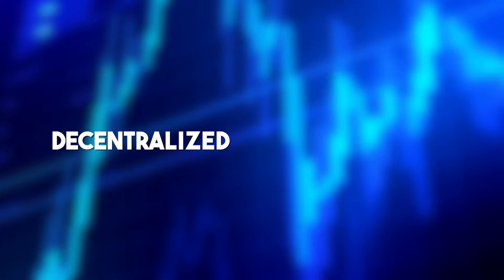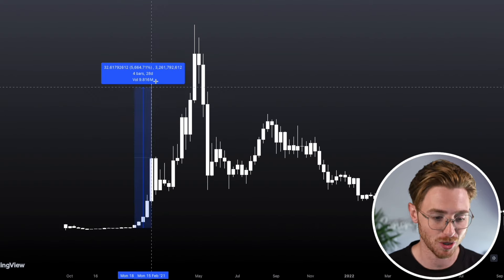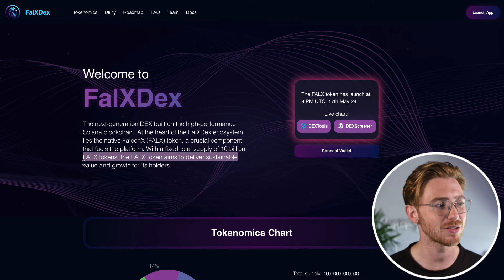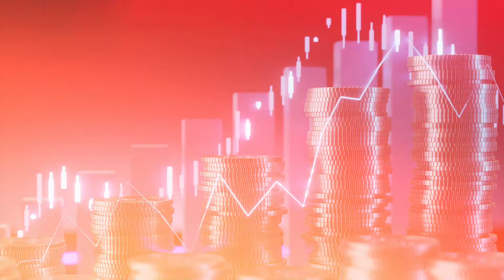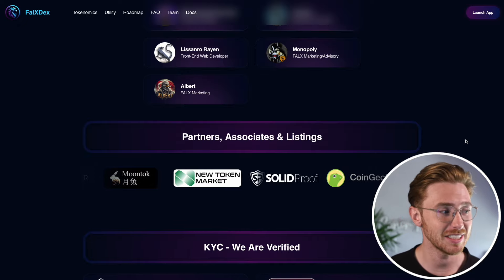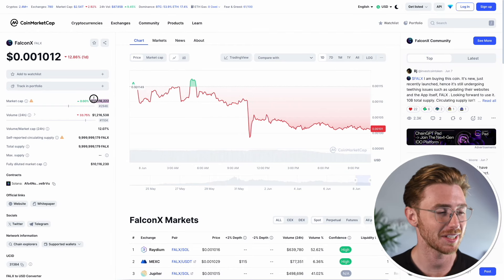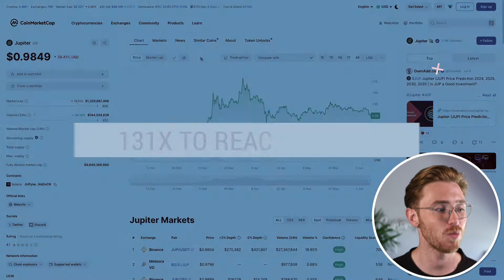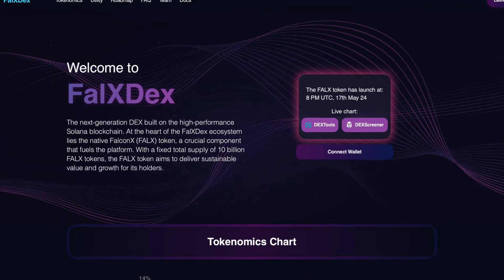NEXT HUGE SOLANA EXCHNAGE TOKEN!?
🌍 MARGEX no KYC no VPN needed (BOME AIRDROP!)

(When you fill in the form please mention Conor Kenny)

ALWAYS VERIFY MY @handles below
(If anyone EVER messages you on ANY PLATFORM asking you to invest it is 100% a scam. I DO NOT INVEST MONEY FOR ANYONE. EVER.)

*1. Corporate Entity:*
This YouTube channel is operated as "Conor Kenny YouTube Channel," a legally registered company. Any content, views, or opinions expressed here are solely those of the company and not of any individual.

All information presented on this channel is intended for informational and entertainment purposes only. It does not constitute and is not intended to be financial, legal, or tax advice. Crypto and other digital assets are speculative in nature, and you should never invest or participate in them more than you can afford to lose. All values may go down as well as up. Crypto assets are regulated in some countries, and you should always check the legality of Digital Assets in your location. Conor Kenny is not a licensed financial professional. Viewers are encouraged to seek professional advice before making any decisions based on the information provided.

*4. Geographic Restrictions:*
The content on this channel is not intended for residents of the United Kingdom (UK) or the United States of America (USA). If you reside in the UK or the USA, you are advised to refrain from viewing or engaging with the content on this channel.

*5. No Guarantees:*

*6. Changes and Updates:*
We reserve the right to modify, update, or delete content at our discretion. The information presented here may not always be up-to-date or accurate.

*7. Liability Waiver:*
By accessing and using this channel, you agree that "Conor Kenny YouTube Channel" and its representatives are not responsible or liable for any actions you take based on the information provided. You acknowledge and assume all risks associated with the use of this channel.